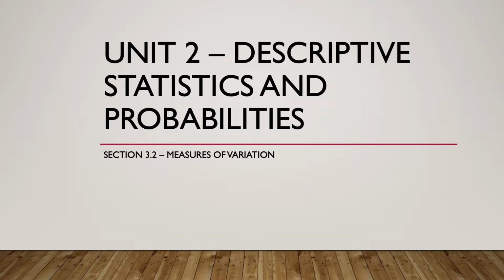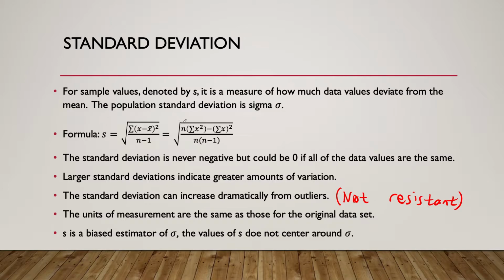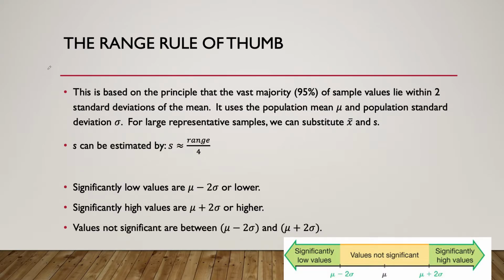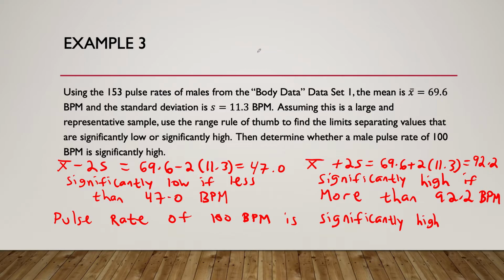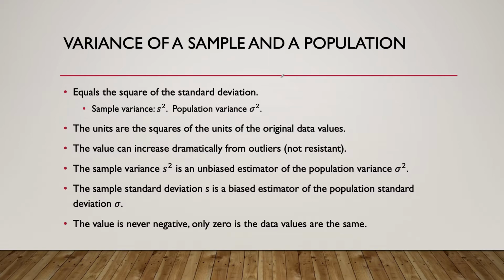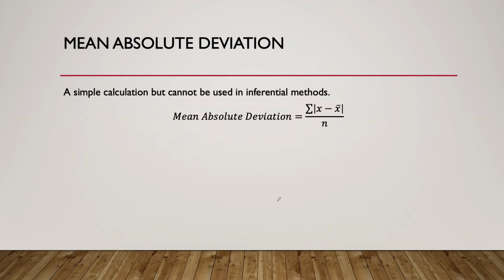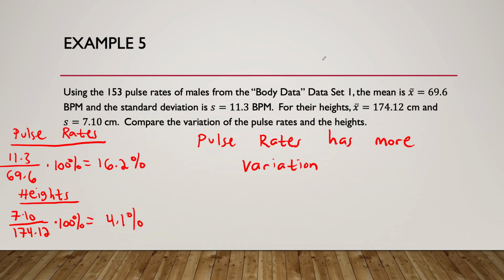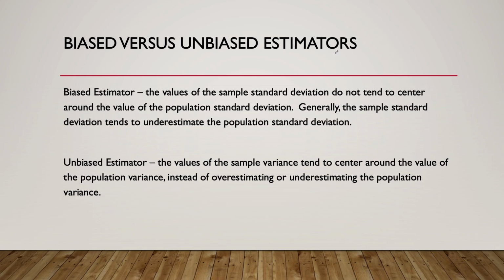Biostatistics - Section 3.2 - Measures of Variation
MAT320 - Biostatistics - Section 3.2 - Measures of Variation

This video reviews the range, standard deviation (both sample and population), variance (both sample and population), the mean absolute deviation, the range rule of thumb, the degrees of freedom, the sum of the deviations, calculations, and examples.